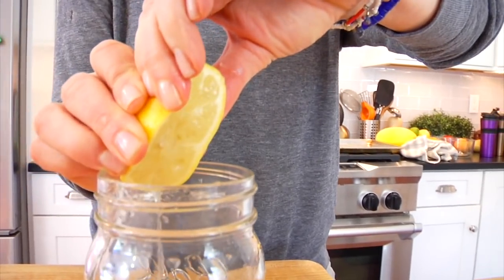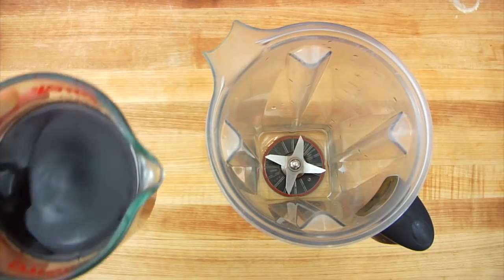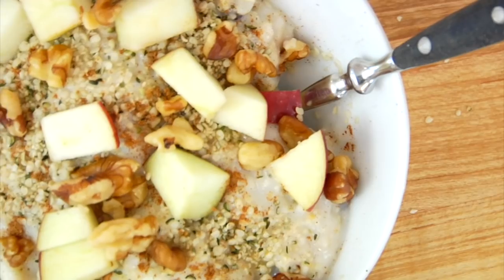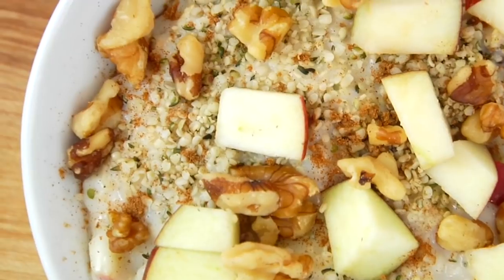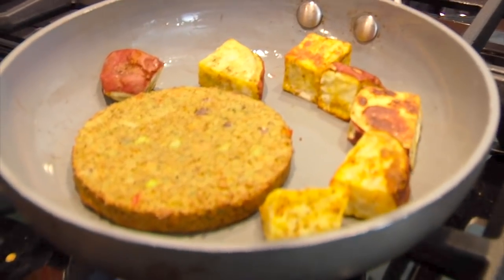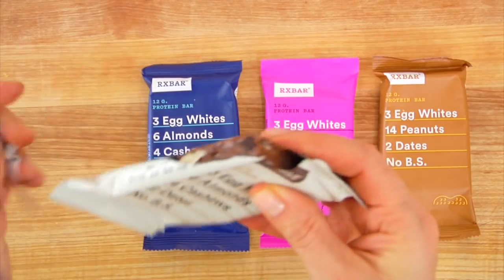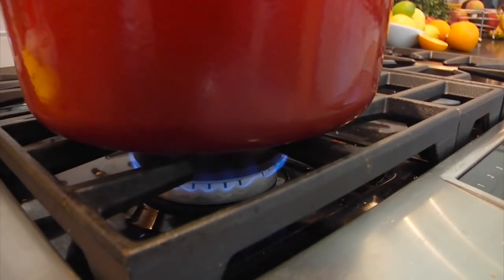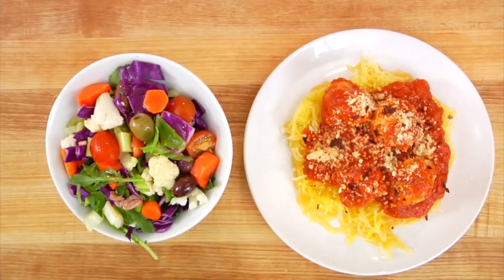What I Eat In A Day | Working From Home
Watch what this work-from-home, Mom of 2, Health + Weight Loss Coach eats in a day!

OIL FREE HONEY MUSTARD VINAIGRETTE RECIPE
1/2 cup chopped onion
1/4 cup dijon mustard
1/4 cup cider vinegar
1/4 cup honey
1/4 cup filtered water
2 teaspoon salt

Pop everything in a food processor and blend until it's light and creamy.  Enjoy!

I'm always trying to keep my meals healthy and delicious, even on the busiest days!  In this video I am sharing everything I eat in day on a work from home weekday.

Let me know what you think or anything else you'd like a Clean and Delicious twist on.  Make sure you take advantage of one of my favorite snack bars, the RXBAR,  and save 25% with the link above.
XO - Dani